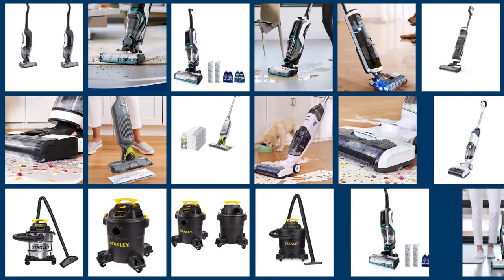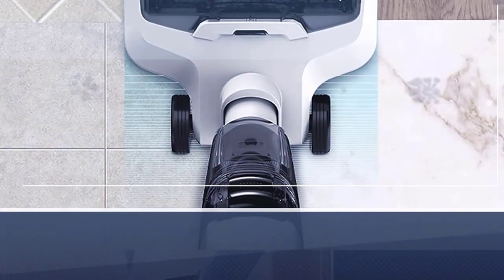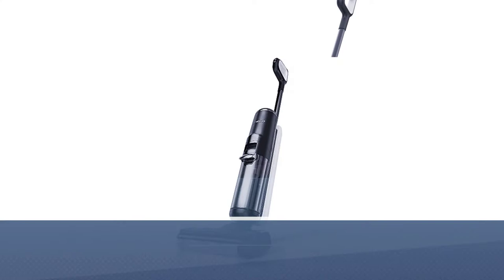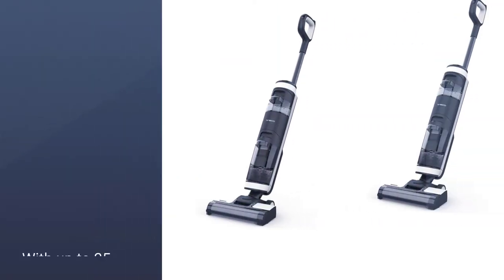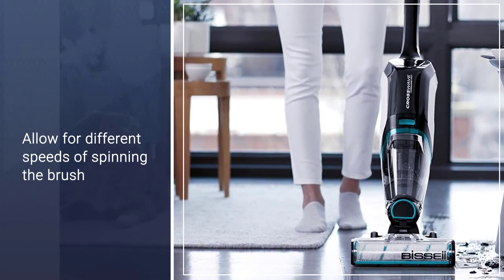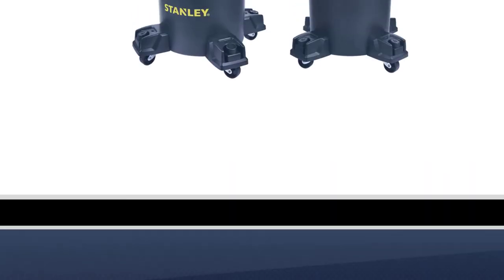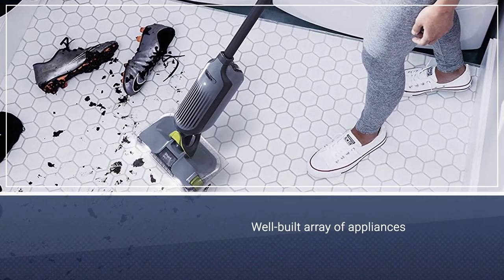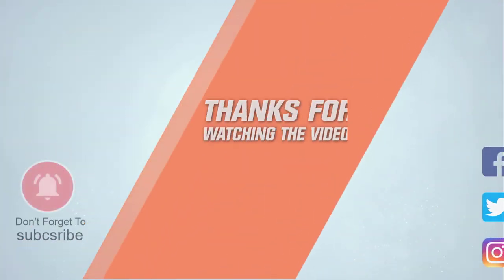Top 5 Best Wet Dry Floor Cleaner for Home/Pets & Tile [Review 2023] - Cordless Hard Floor Vacuum Mop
Best Wet Dry Floor Cleaner featured in this Video:
NO. 1. Tineco Cordless Wet Dry Vacuum Cleaner and Mop
NO. 2. Tineco Floor One S3 Cordless Hardwood Floors Cleaner
NO. 3. BISSELL, 2554A CrossWave Cordless Max All in One Wet-Dry Vacuum
NO. 4. Stanley - SL18116P Wet/Dry Vacuum, 6 Gallon
NO. 5. Shark VM252P10 VACMOP Pro Cordless Hard Floor Vacuum Mop

🕝Timestamps🕝
0:00 - Introduction
0:17 - Tineco Cordless Wet Dry Vacuum Cleaner and Mop
1:02 - Tineco Floor One S3 Cordless Hardwood Floors Cleaner
1:44 - BISSELL, 2554A CrossWave Cordless Max All in One Wet-Dry Vacuum
2:23 - Stanley - SL18116P Wet/Dry Vacuum, 6 Gallon
3:02 - Shark VM252P10 VACMOP Pro Cordless Hard Floor Vacuum Mop

What Is a Best Wet Dry Floor Cleaner?
Wet dry vacuum cleaners remove dirt and debris by vacuuming and washing your floors at the same time. ... Plus, they keep dirty water separate from that clean water, so unlike mopping, you never put dirty water back on your freshly cleaned floors.

What is the Best Best Wet Dry Floor Cleaner to buy?
If you are looking for the top Best Wet Dry Floor Cleaner, then you are in the right place. The Home Genie team tries to collect as much information as possible, read lots of user-based reviews, and rank them based on quality, value for the price, the reputation of the manufacturers, etc. Please let us know if you have something in your mind in the comment section.